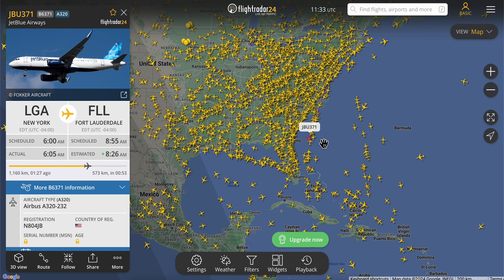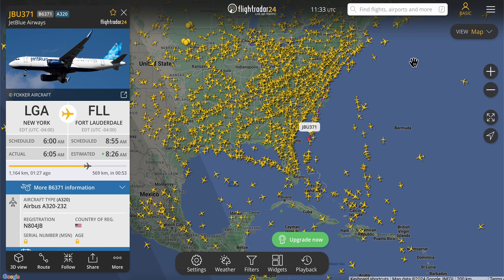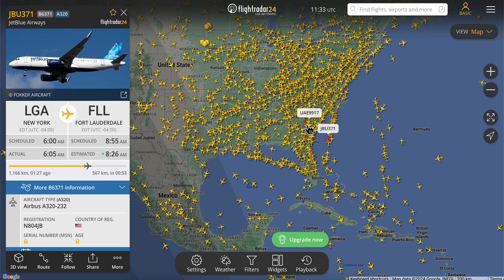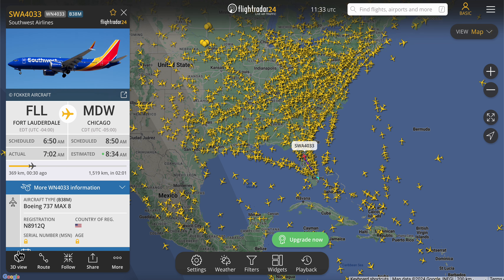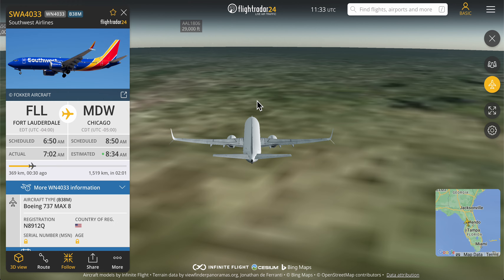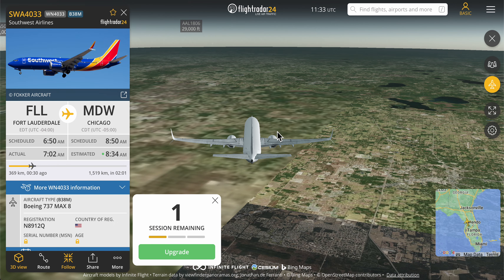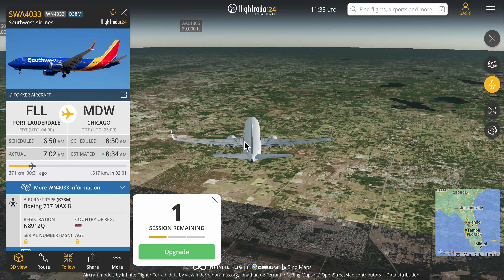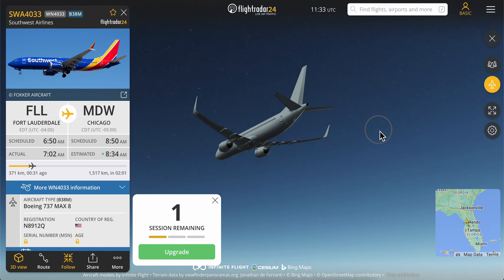How To Find Satellite on Flightradar24 | Full Tutorial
How To Find Satellite on Flightradar24

If you are looking for a video about how to find satellite on flightradar24, here it is! In this video I will show you how to find satellite on flightradar24. Be sure to watch the video to the very end because you will learn how to find satellite on flightradar24. That's easy and simple to do from your phone or computer.